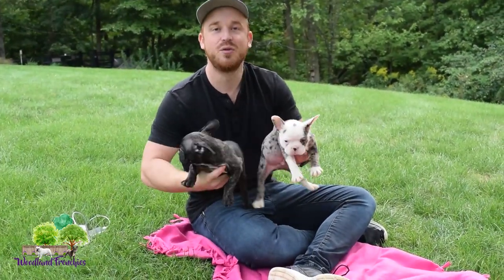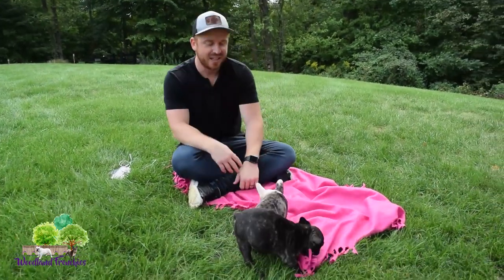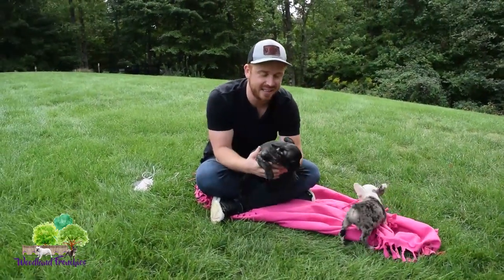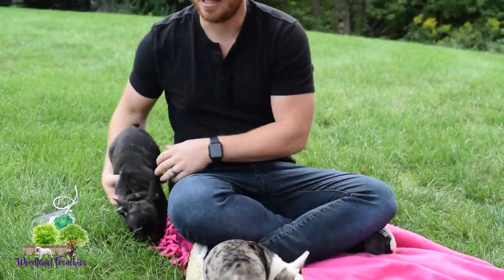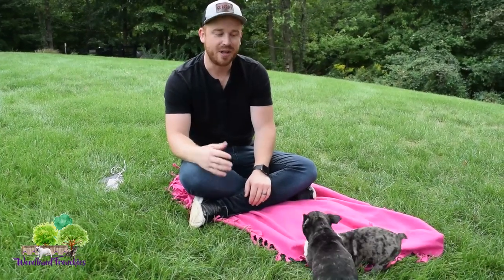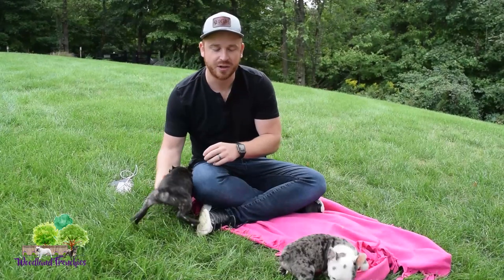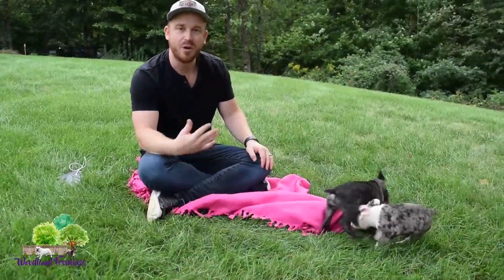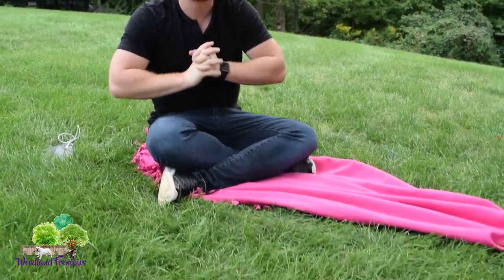When Do French Bulldogs' / Frenchtons' Ears Stand Up?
👉 If you are asking yourself when will my french bulldog or frenchton ears will go up, then you are in the right place! :) We are often hearing people asking this question and in this video we share our answers with all of you!